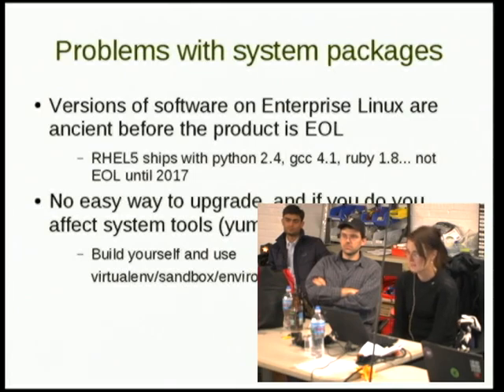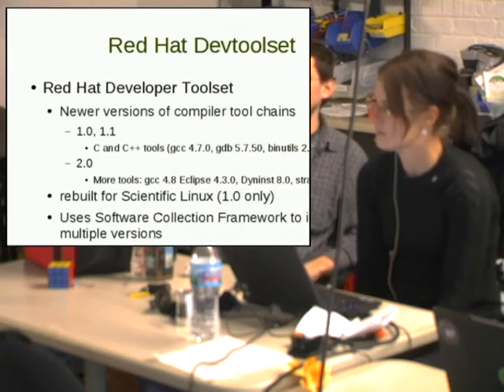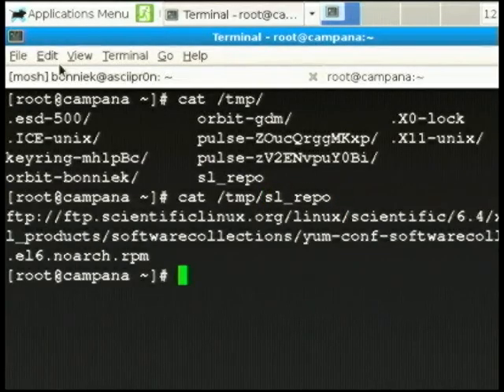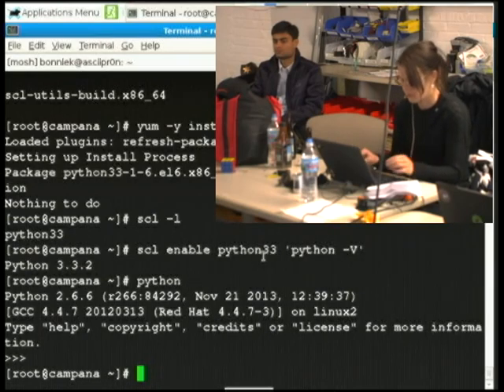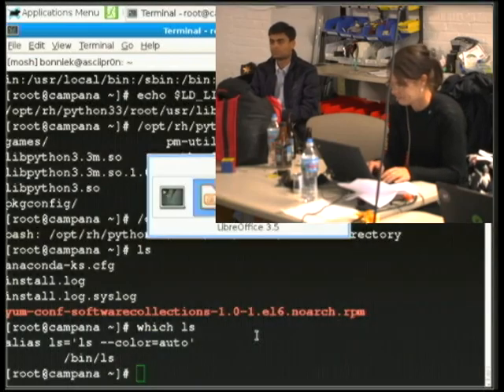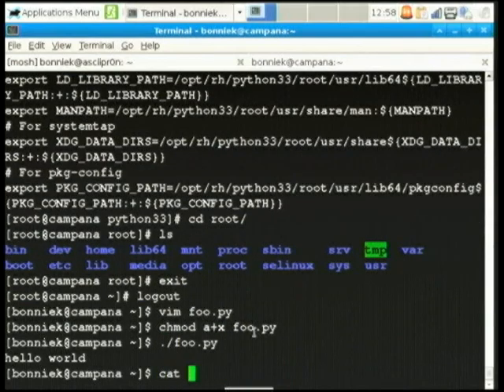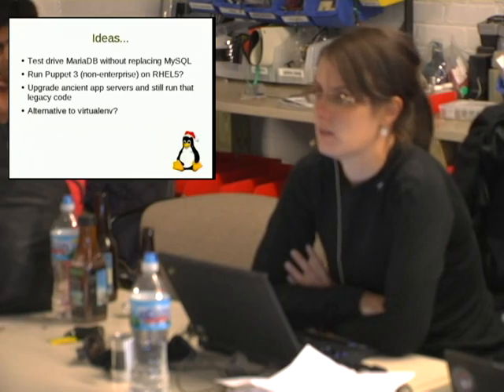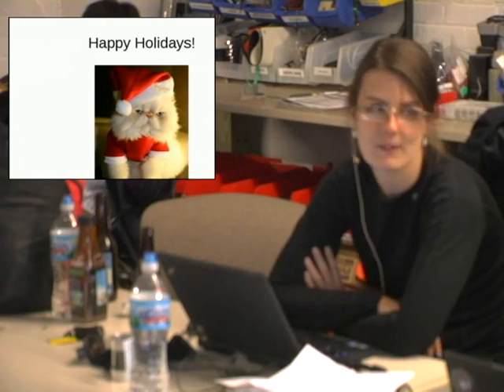(Red Hat) Software Collections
Bonnie King

A recent offering from a favourite Upstream Vendor (and available in Scientific Linux). Sofware Collections make it possible to install different versions of certain programming languages and database servers concurrently, and without affecting "system" tools.